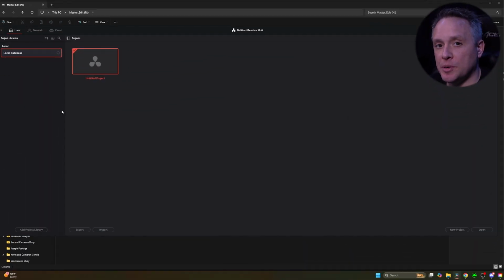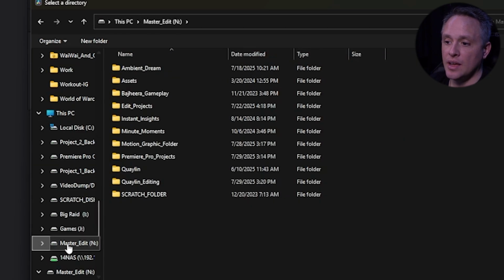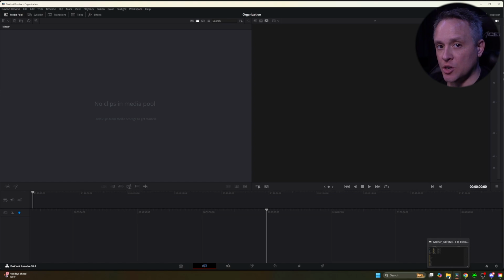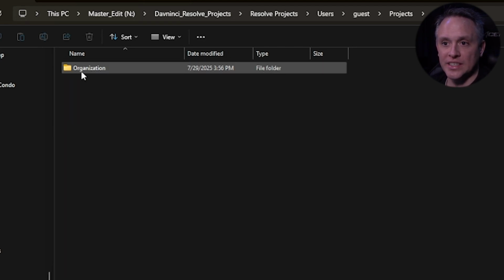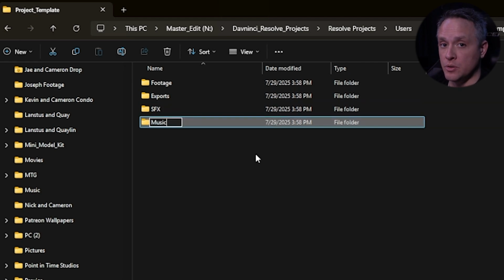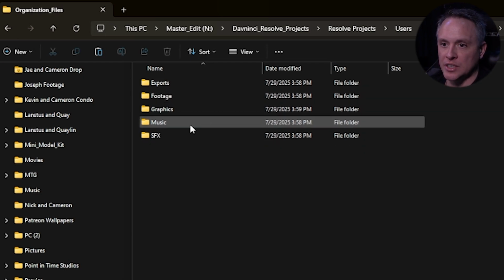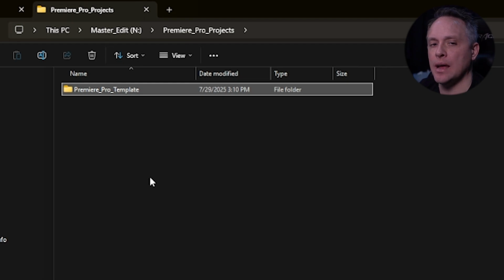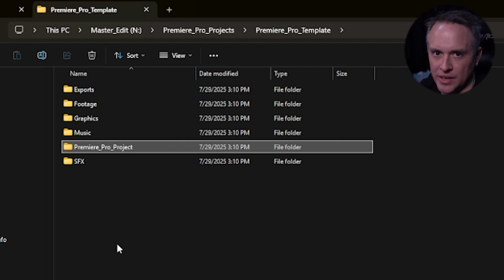How to Edit Video | Session 1: File Organization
Welcome to your first video editing tutorial! Whether you're diving into the powerful world of DaVinci Resolve or getting started with industry-standard Premiere Pro, there's one crucial step often overlooked by beginners that can make or break your editing workflow: organizing your files outside of your editing software.

This video will walk you through the essential strategies for setting up a bulletproof file management system before you even open DaVinci Resolve or Premiere Pro. We'll cover:

Why external organization is paramount: Discover how a clean, consistent folder structure prevents lost media, simplifies collaboration, and saves you countless hours of frustration down the line.

Building a logical folder hierarchy: We'll show you how to create a master project folder with subfolders for raw footage, audio, graphics, exports, and more, keeping everything neat and accessible.

The advantages of this approach regardless of your chosen software (DaVinci Resolve or Premiere Pro), and how it streamlines your creative process.

Get ready to build a strong foundation for your video editing journey. Let's get organized!